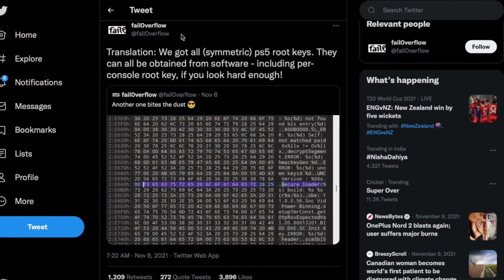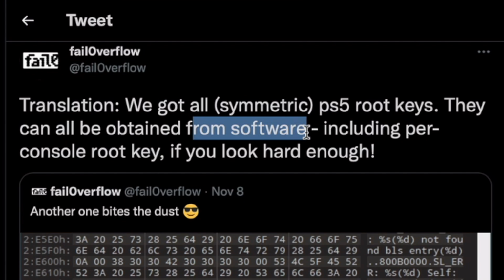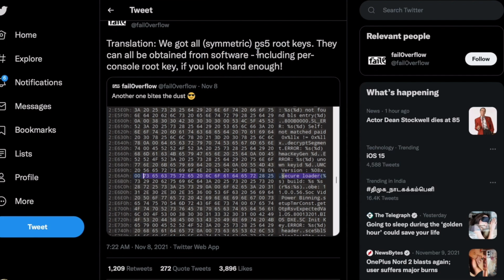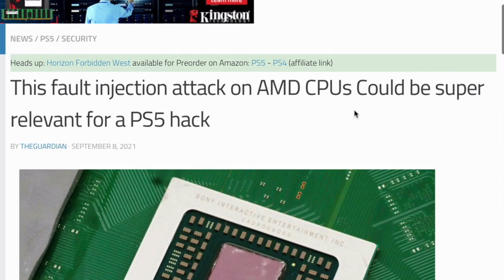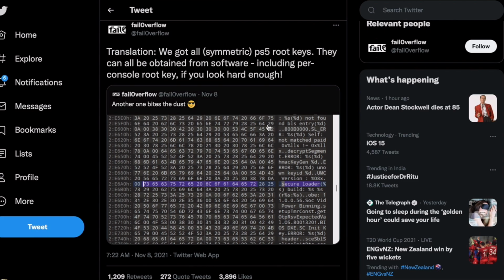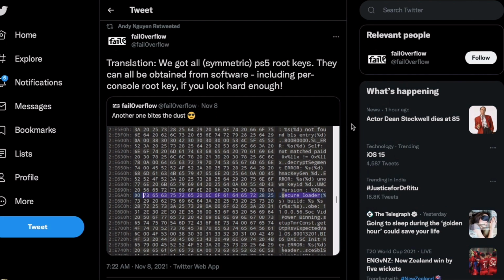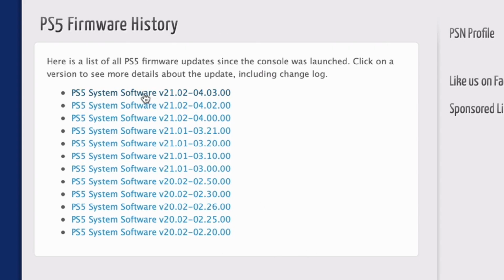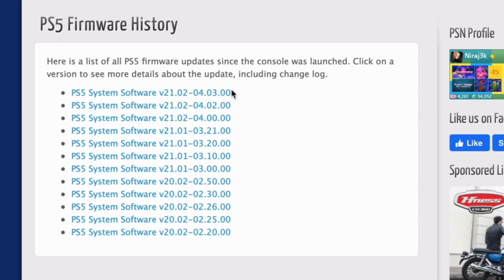PS5 Completely Hacked | PS5 Jailbreak News | PS5 Keys | Quick Update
Great News in the PS5 Scene - The PS5 Has been Completely Hacked. Covering all details regarding it.